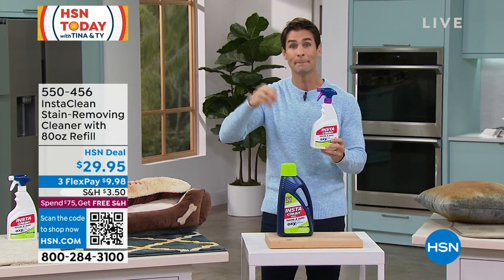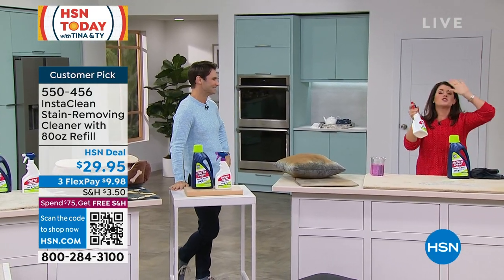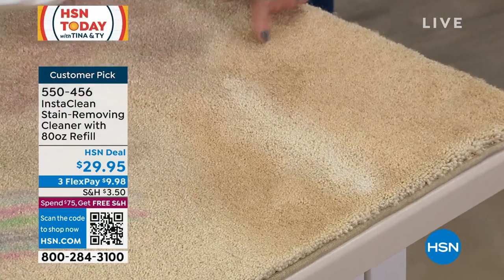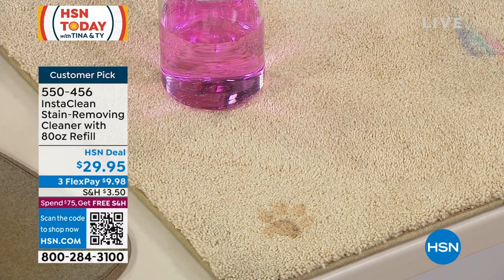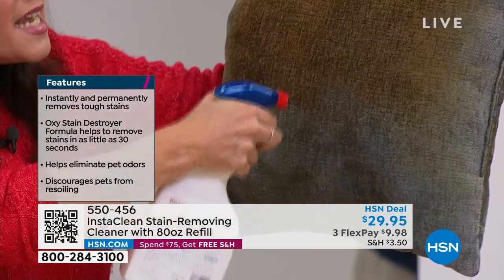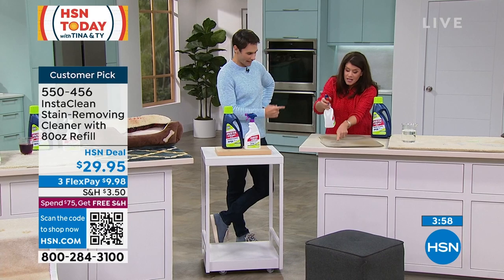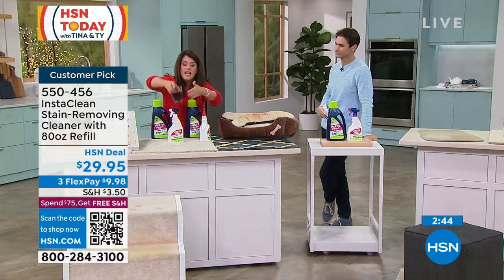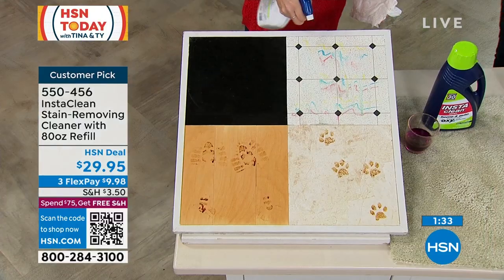InstaClean StainRemoving Cleaner with 80 fl. oz. Refill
Don't let pet or food stains ruin your beautiful carpet. InstaClean gets out those accidents quickly so you can keep your carpet fresh and clean. From dirty motor oil to tracked in dirt and even blood, InstaClean lets you live worryfree. Stains may be a part of life, but they don't have to be a part of your carpet.

    32 fl. oz. spray bottle of InstaClean Stain Remover
    80 fl. oz. refill bottle of InstaClean Stain Remover

    The color of the trigger and refill bottle color may vary.
    Since the launch in 2019, we have sold more than 464,000 bottles of InstaClean.
    Since the launch in 2019, we have sold more than 31.6 million ounces of InstaClean.